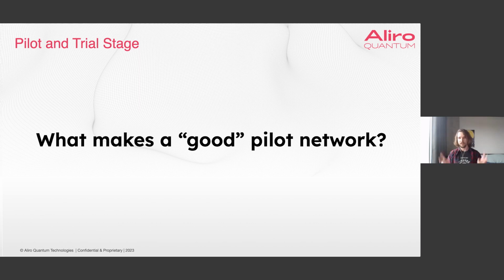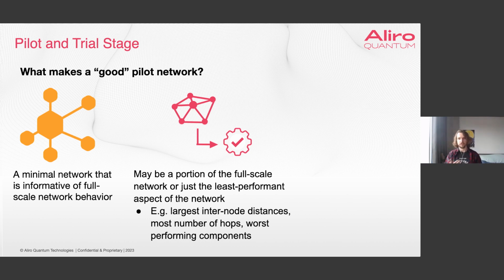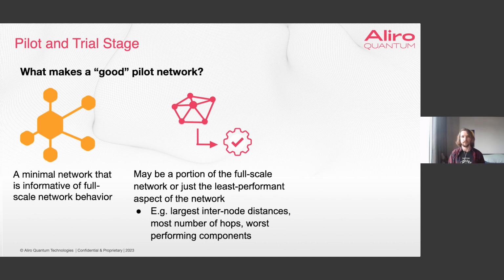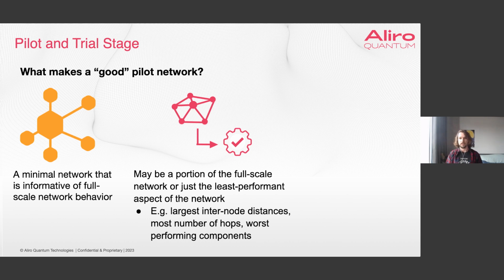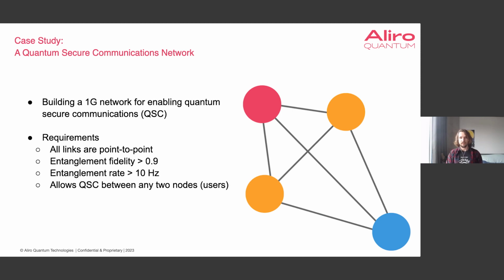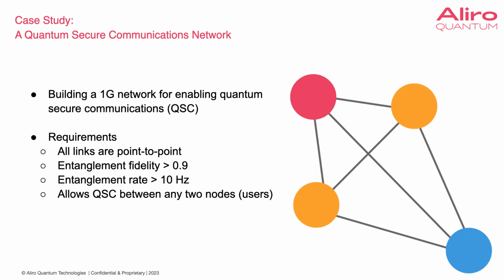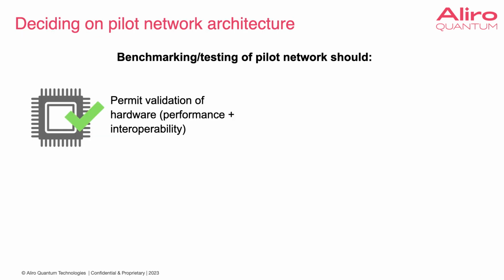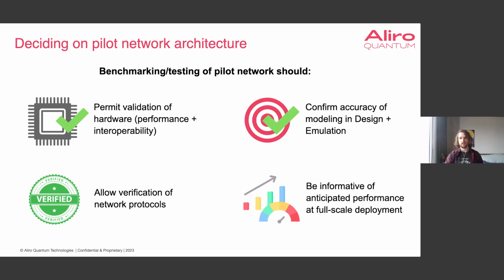What makes a "good" pilot quantum network?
The goal of any pilot quantum network is to validate discoveries from the Design and Emulation phase of implementation, and to examine the expected behavior of the full-scale network. In this video, Aliro Quantum Software Engineer Matt Skrzypczyk outlines the most important characteristics of an effective pilot quantum network.